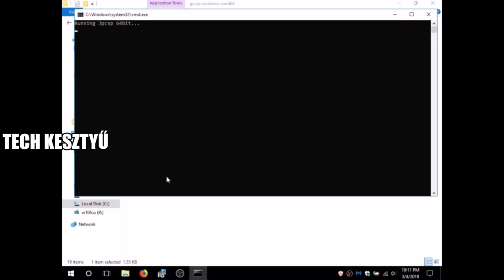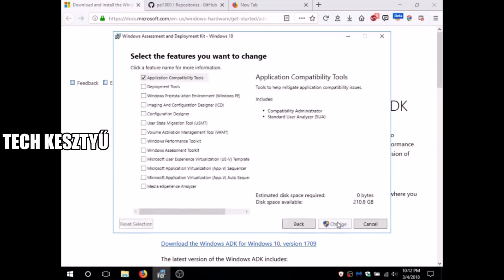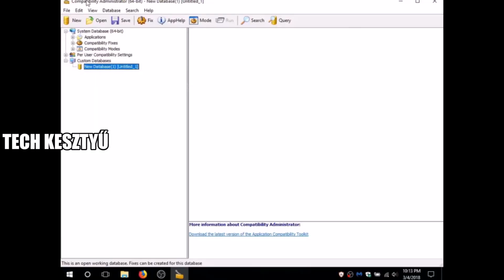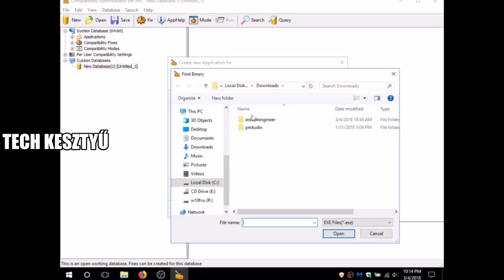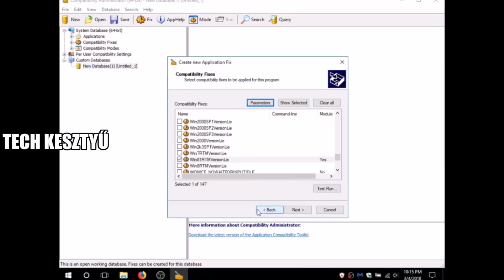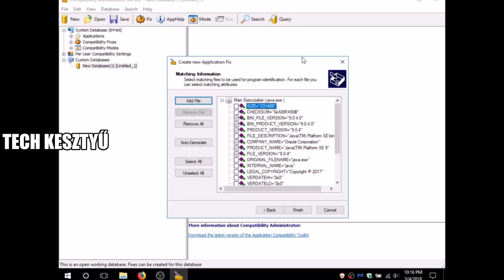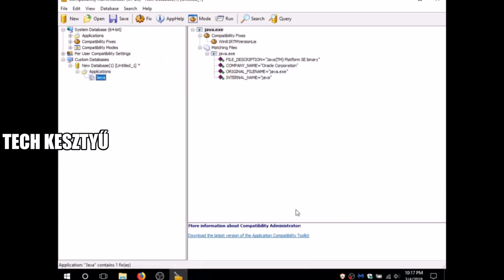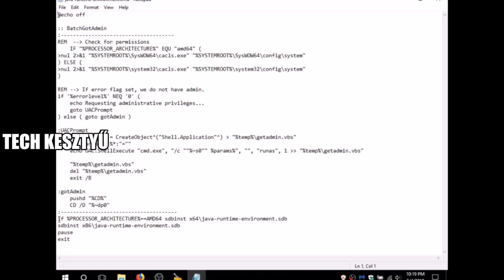THEC KESZTYŰ© Hogyan kell beálitani a Windows 10